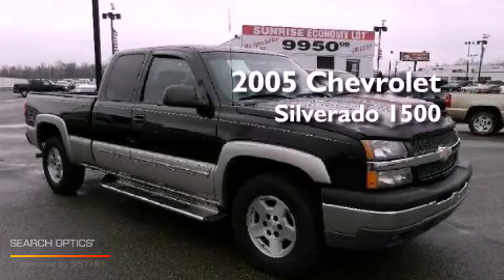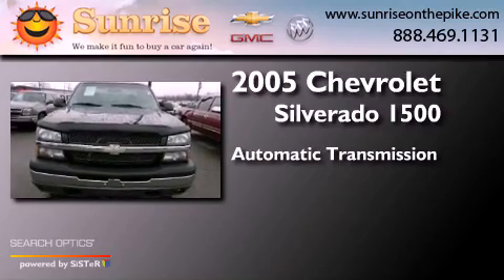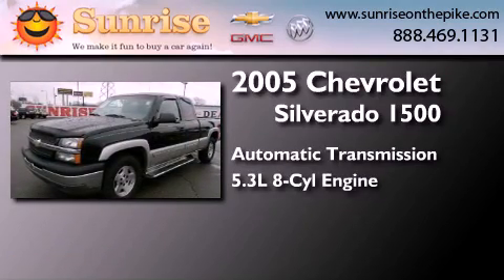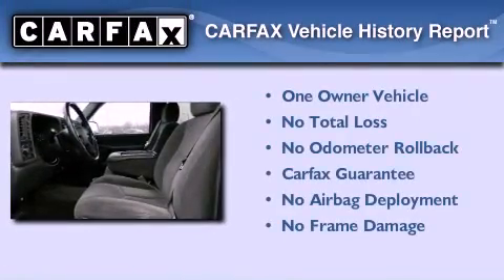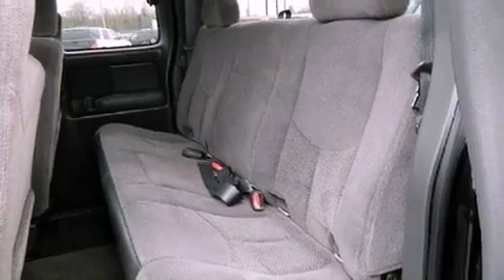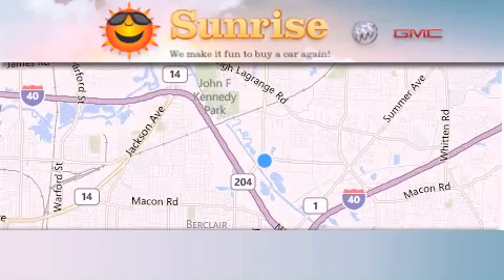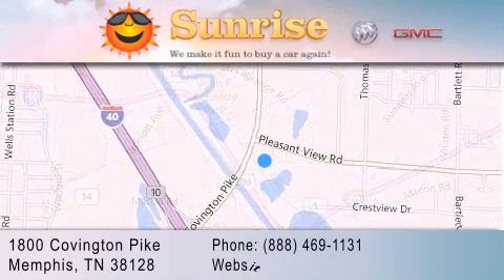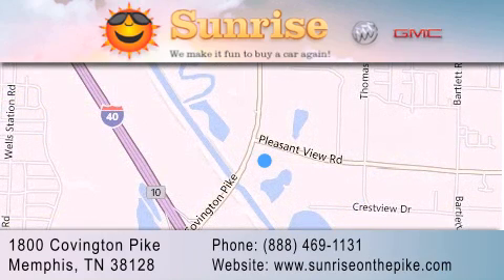Used 2005 Chevrolet Silverado 1500 Memphis TN 38128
Year : 2005
 Make : Chevrolet
 Model : Silverado 1500
 Engine : V8 5.3 Liter (L33)
 Trans . : Automatic
 Exterior : Black
 Miles : 113,153
 Interior : Gray